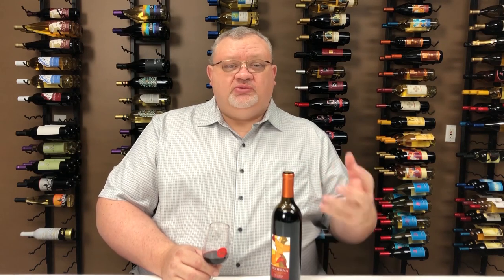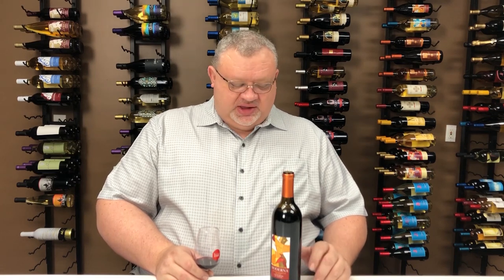Moderna California Artist’s Palette Red Wine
Our Moderna Artist’s Palette Red Wine was grown in the Lodi area and is a blend of 45% Zinfandel, 25% Petit Verdot, 25% Tannat and 5% Muscat of Alexandria. The four varietals used in our blend are known for adding rich tannins and a lot of color. Behind its deep color, this wine displays powerful fruit in the nose, such as raspberry, wild strawberry, black currant and blueberry. After a few seconds, notes of white pepper, brown sugar and toasted oak linger. The attack opens with a sweet, round stage that is quickly overpowered by the wine’s bold tannic structure. The same fruit flavors and toasted oak appear in the middle, giving it a pleasant and balanced mouthfeel. This wine has a very long and elegant finish.